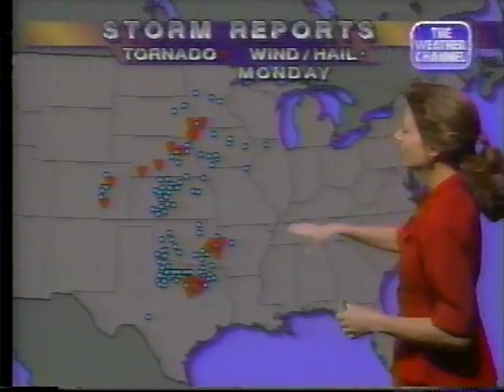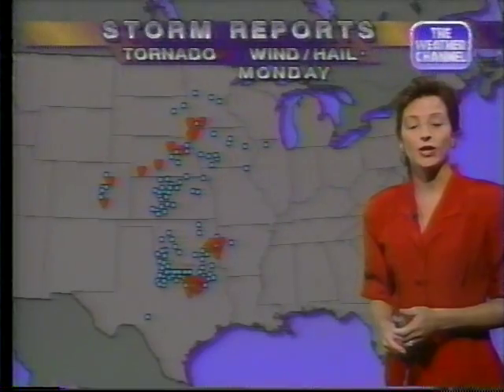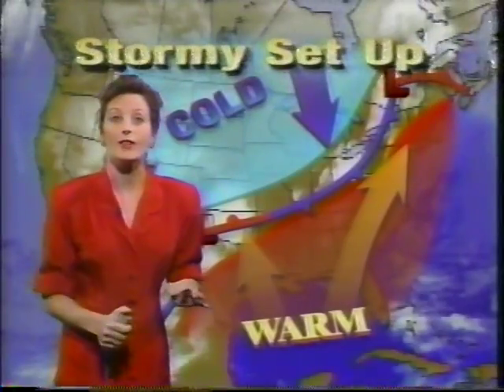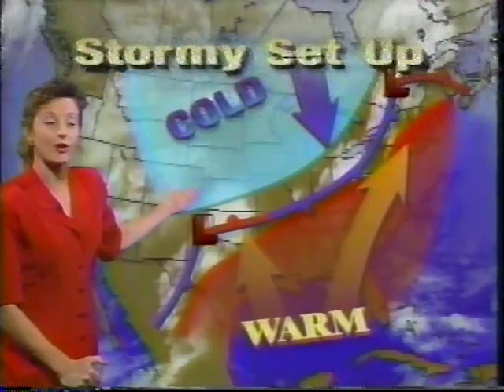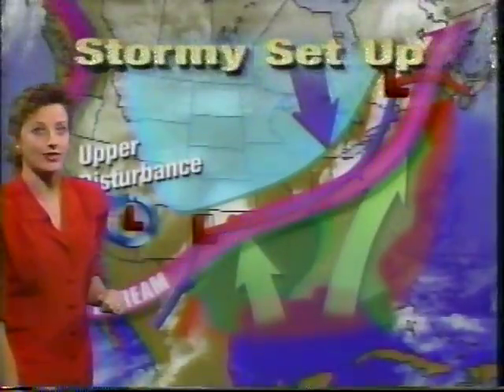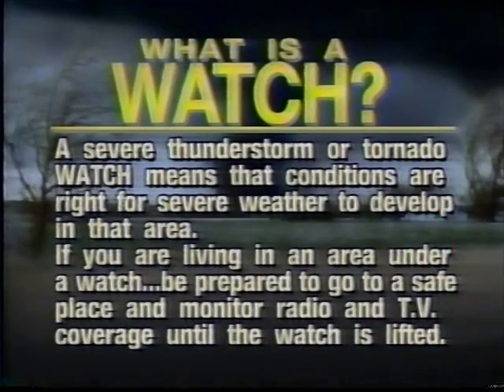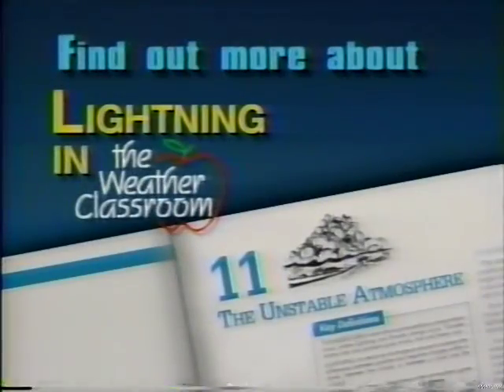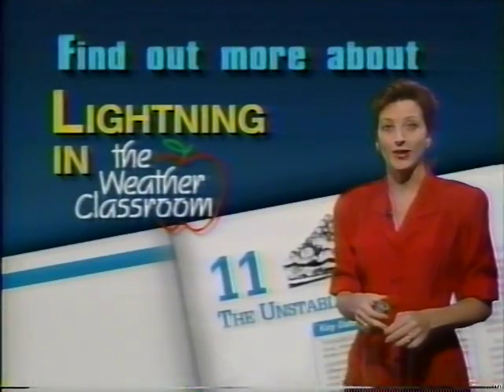TWC Severe Weather Outbreak Recap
A recap of a severe weather outbreak that occurred in April 1994. Features on-camera meteorologist Jill Brown. This is from TWC's program "The Weather Classroom".